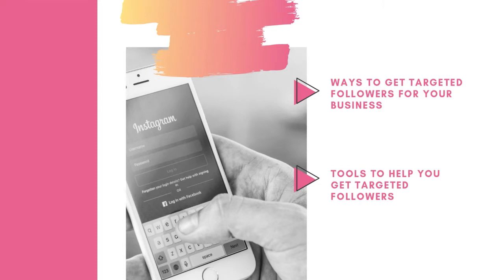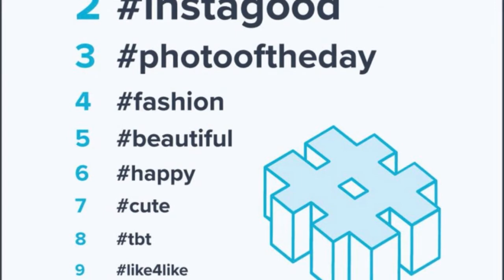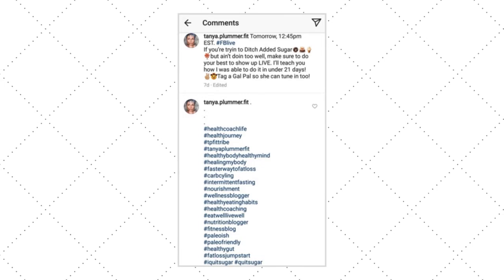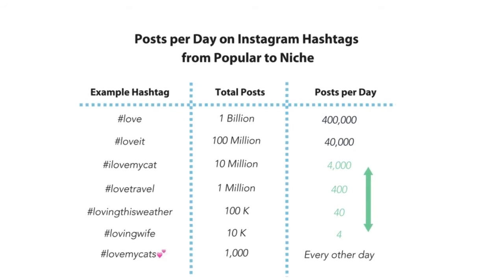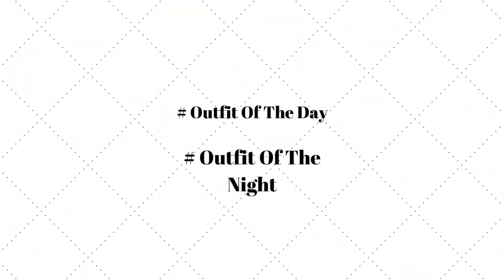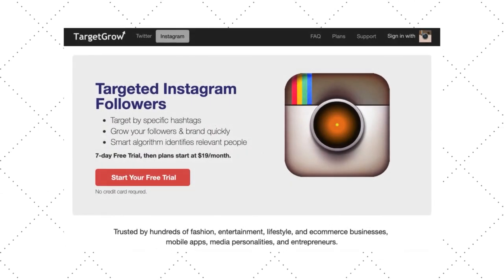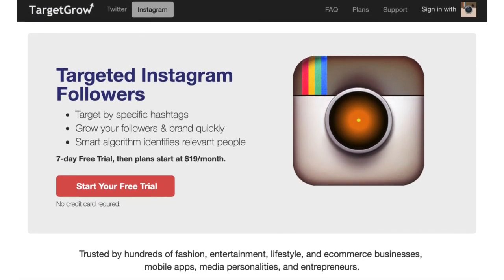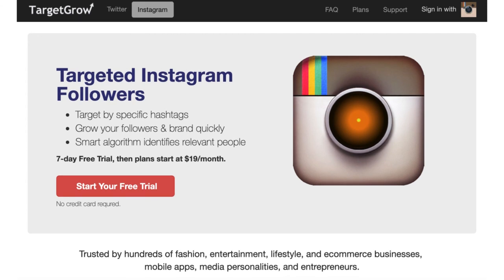Get Targeted Followers on Instagram